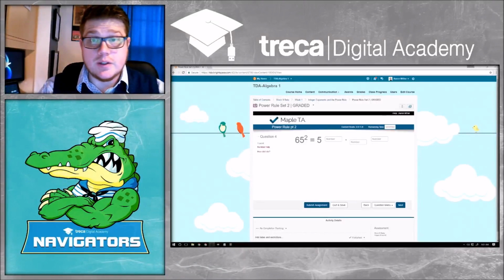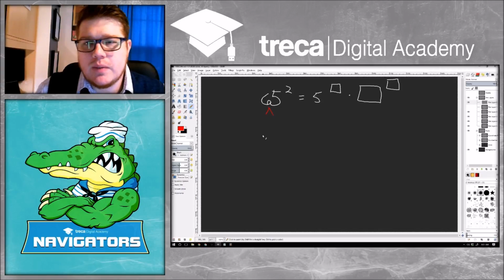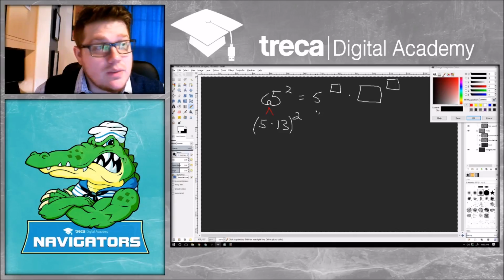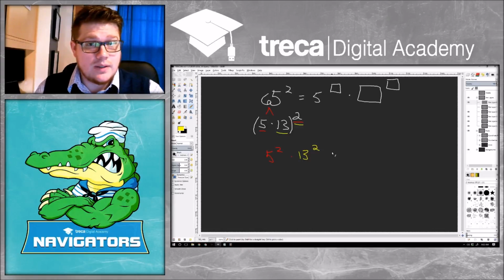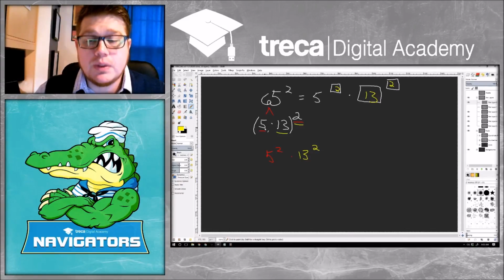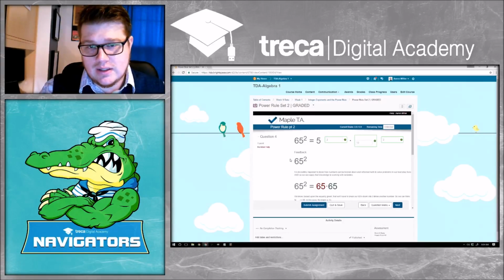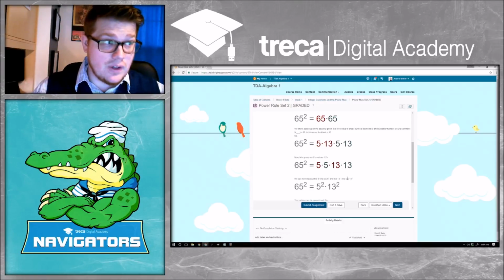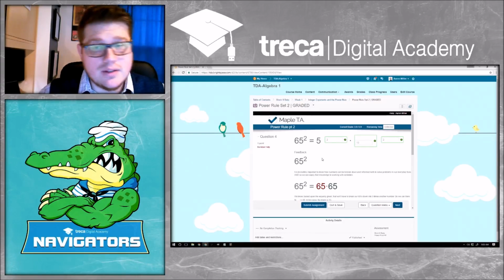Integer Exponents & Power Rule - Set 2 of 3